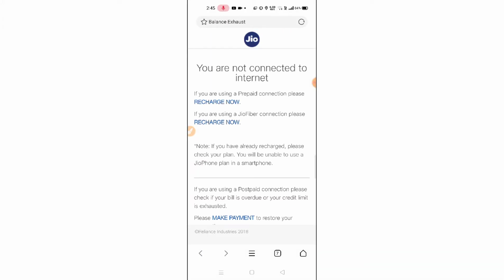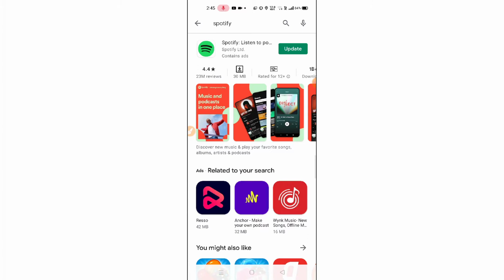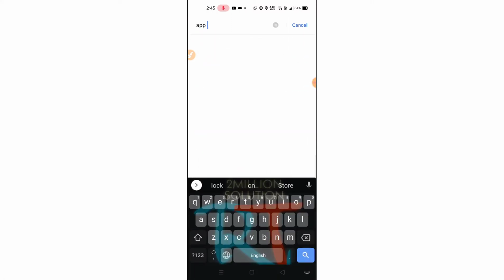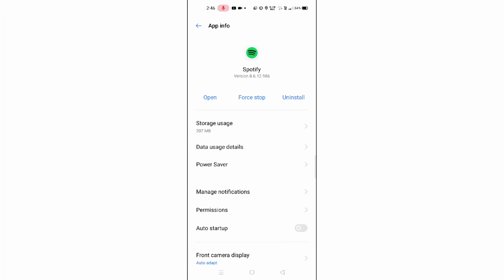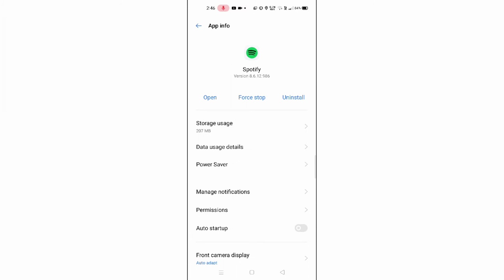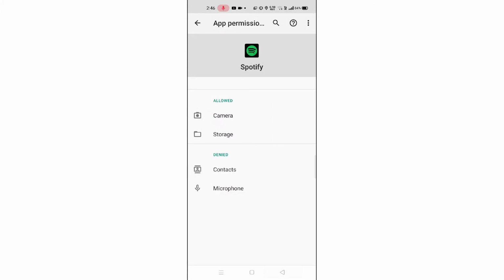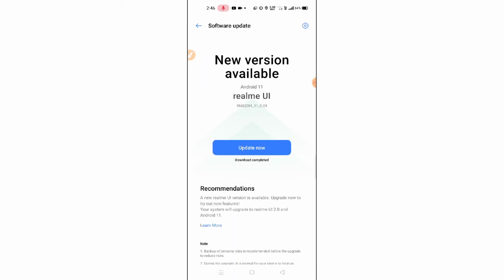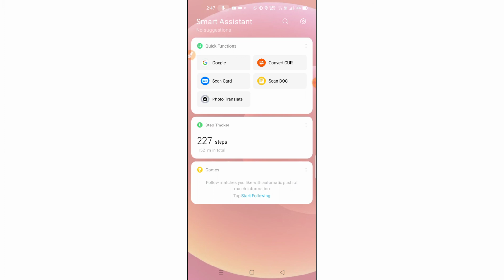How To Fix Spotify App Not Working Problem Solved